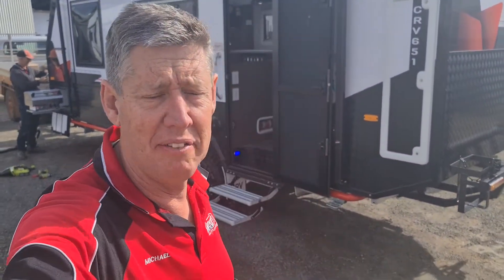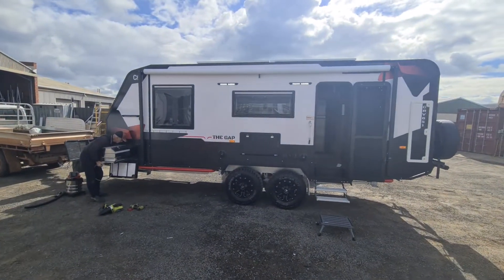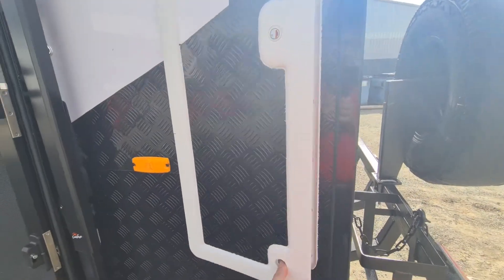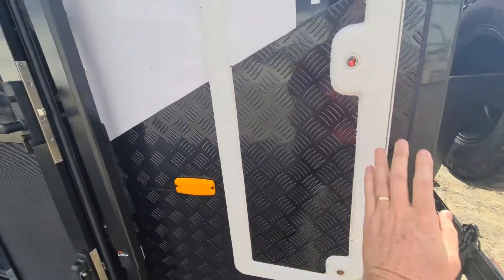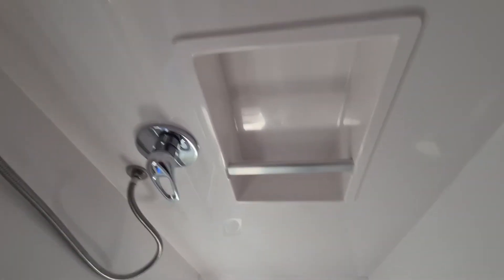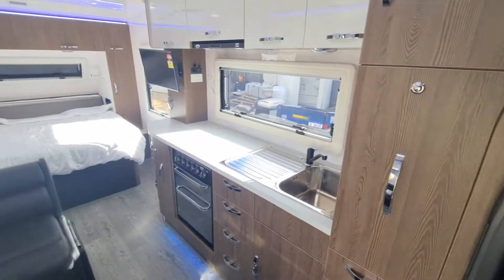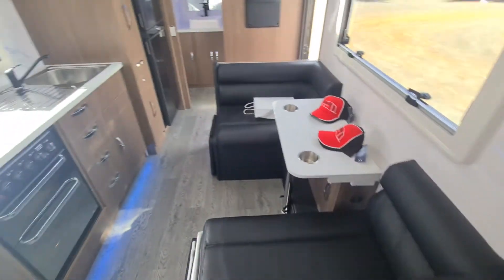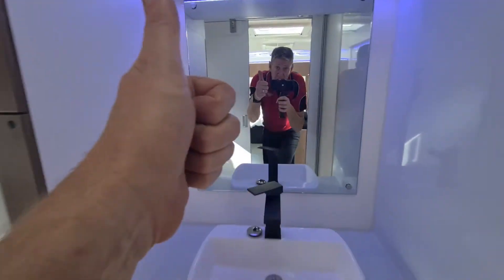CRV 651 The Gap showing a couple of features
Just before we delivered this CRV 651 The Gap I wanted to take you for a quick walk through to see differences you get in 651 model.